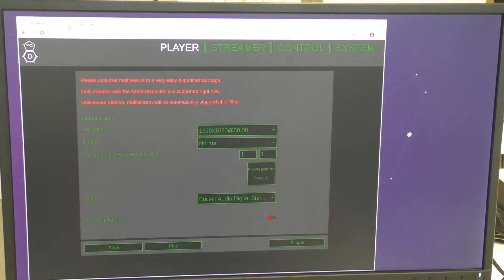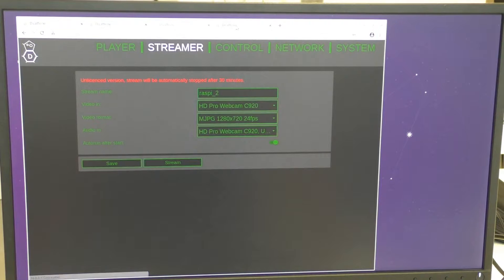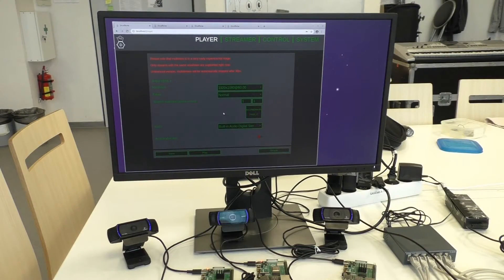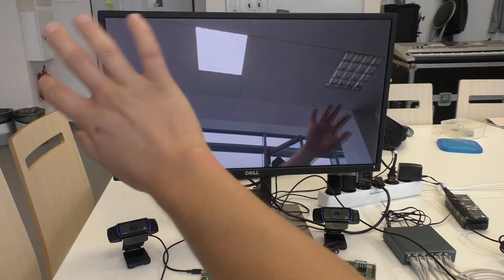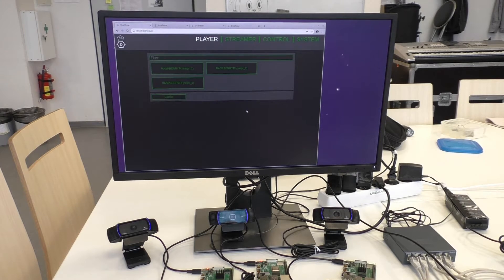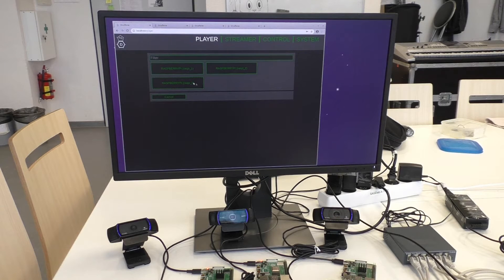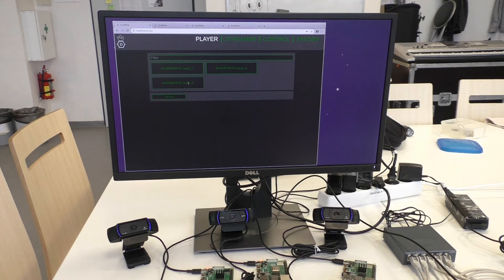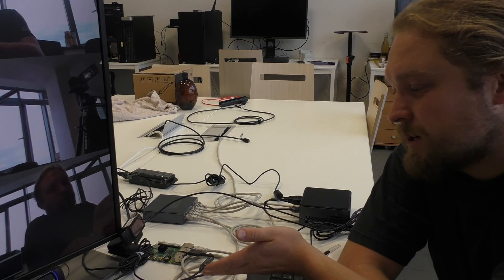Dicaffeine - x86 version for Ubuntu based OS released.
Multiple streams on x86 platform.

Dicaffeine streaming from three Raspberries 4 to Intel NUC running Xubuntu.

Bad FPS are probably caused by Intel CPU J5005 used in the NUC computer. :)